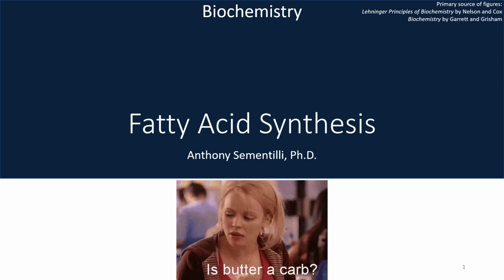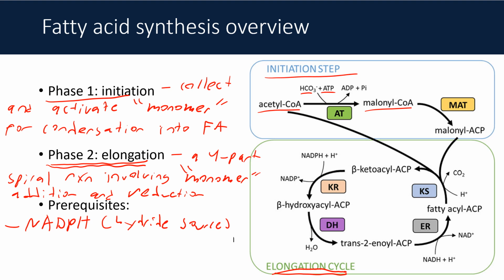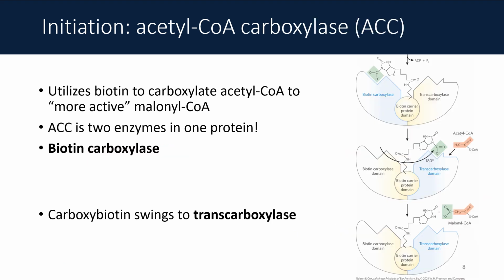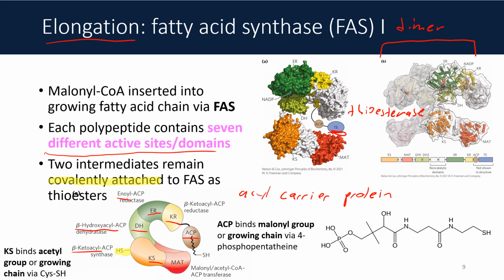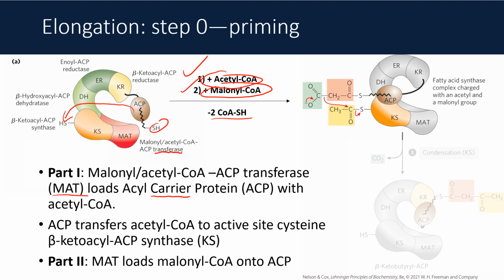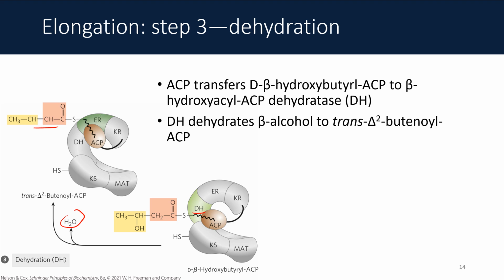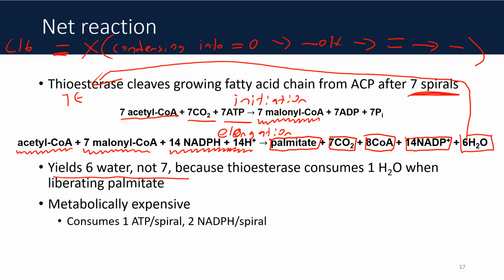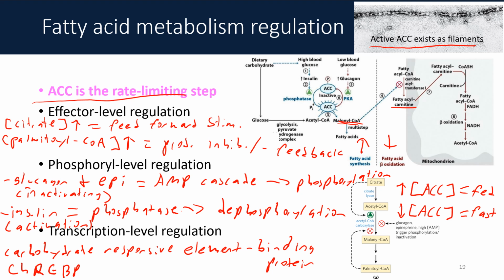Biochemistry | Lecture 23: Fatty Acid Synthesis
-Define where and when fatty acid synthesis occurs
-Illustrate how fatty acid synthesis occurs
-Contrast systemic and mechanistic regulation of fatty acid synthesis and oxidation

Molloy University, CHE 3200
Dr. S